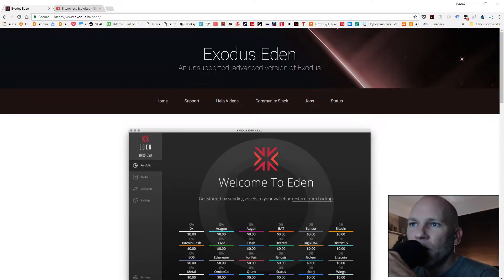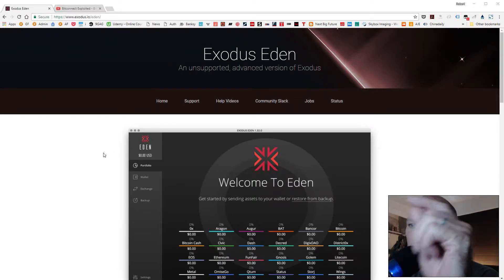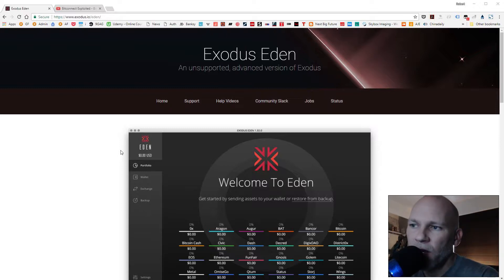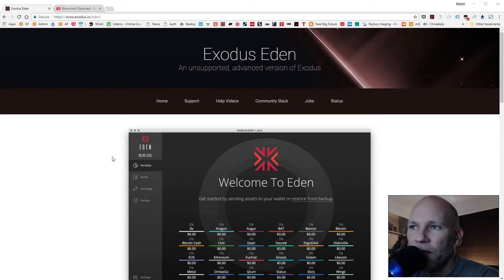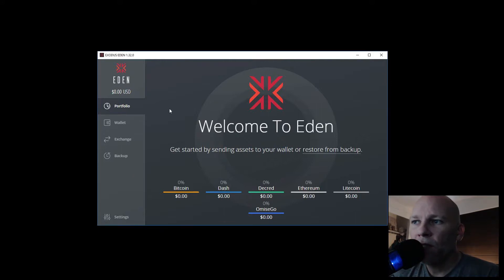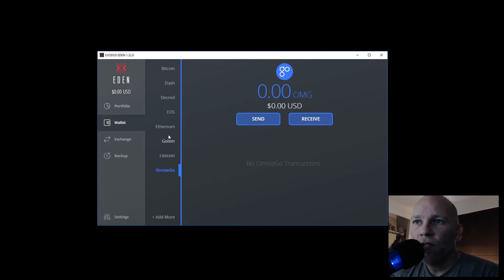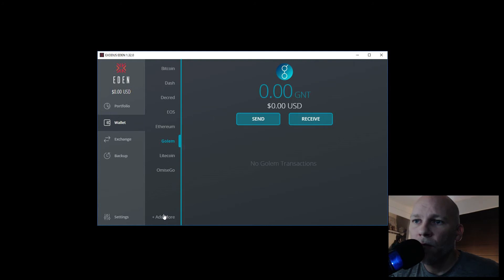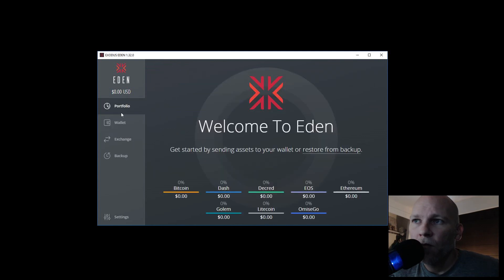Welcome to Eden the new advanced Exodus Crypto Wallet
Exodus has just released their new "top secret" wallet named Eden. It is for advanced users, but gives you access to the most crypto currencies that I have seen available in one wallet, which makes it super awesome :)

hashflare bitcoin mining.

Nice Hash mining pools and software.

Use Coinbase to buy Bitcoin, Litecoin, or Ethereum.
(use this link and get $10 of free bitcoin!)

Use Changelly to buy bitcoin.

►►► Exchanges

►►► Storing Bitcoin

::Hardware Wallets::

► Ledger Nano S

► Trezor (White)
► Trezor (Black)

Litecoin : LM9CvbojkMNUYFSoREY1k4DuHewGgJ33bp

Bitcoin : 1PoSET9P6BdcbTJM5jx7RdU1qeuKPiodAf

Bitcoin Cash : 14otfxCTJTjZ5z1ZYvzFBFYg8EkgYv4nQZ

Ethereum : 0x416b20Cca5041541EDC2DC0Fd64DCC705eFE4D6A

Dash : Xj73LRr7sYwQxuq5vcSF6v5GVTixE1dZhX

DogeCoin : DKPkQK7ycFnj3Pb9tZvfaPSrq54J3ZLZ97